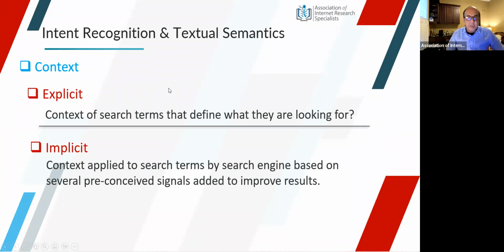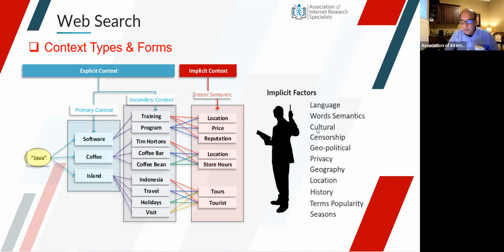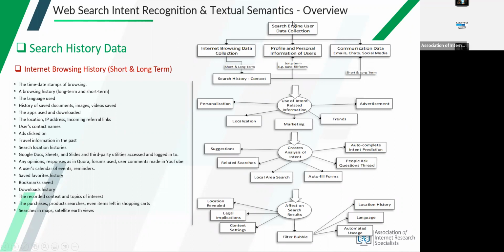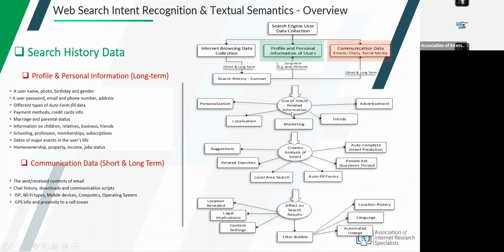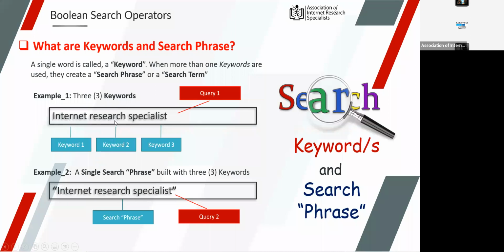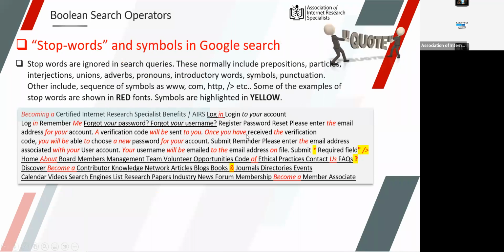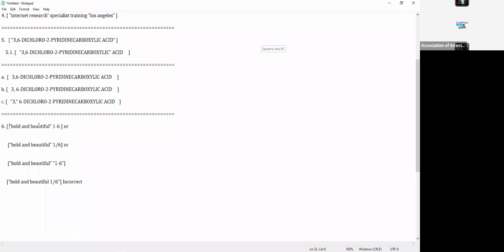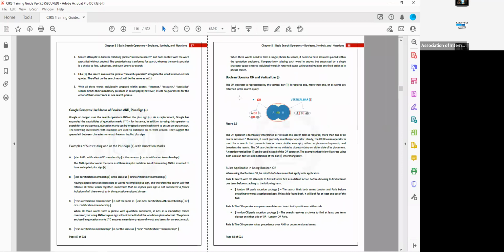CIRS Batch 1189 | Class 3 | 9th Sept 2022 | AOFIRS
The CIRS™ is the first of its kind - A Gold Standard Certification for Practitioners of Online Research. The training guide book is most suitable as a Practical Guide or Reference for anyone who uses the Internet as a primary tool for information gathering - This course will teach you how to build complex search queries and search tools in a practical way. If you become a CIRS™ you are expected to be knowledgeable in selecting the best search tools and be proficient in building Internet search queries. You would obtain a sufficient understanding of Internet Laws and related ethical issues. This program is available as a self-study as well as online training classes. This course does not require any prior knowledge or research experience.

💻 Announcing the following Online Classes: 👇
1. Certified Internet Research Specialist (CIRS™) Live Online Training Program
2. Web Search Methods & Techniques Online Classes - Certification Program for Skill Development
3. Online Investigative Research Online Classes - Certification Program for Skill Development